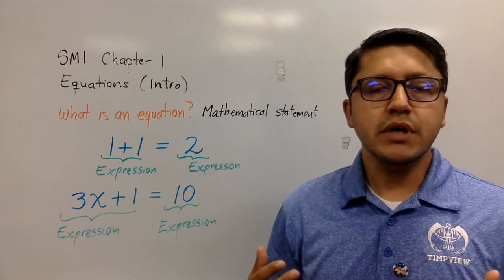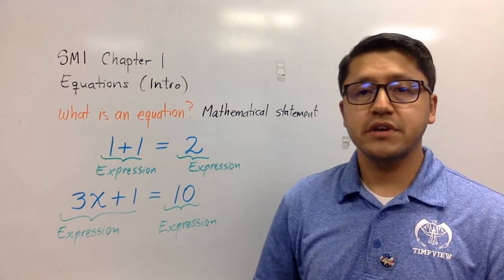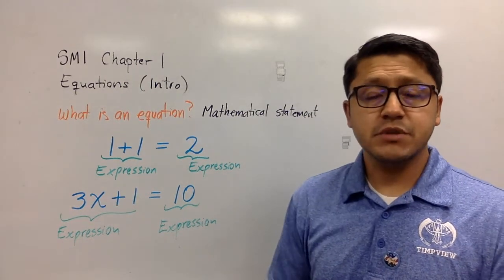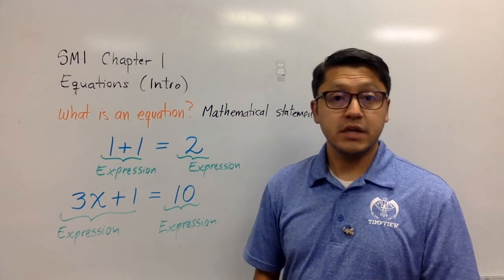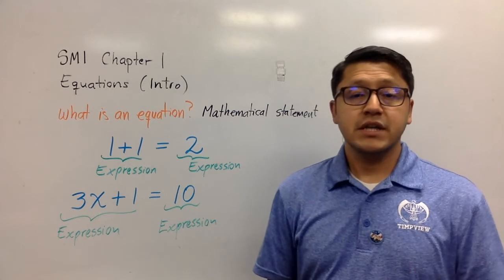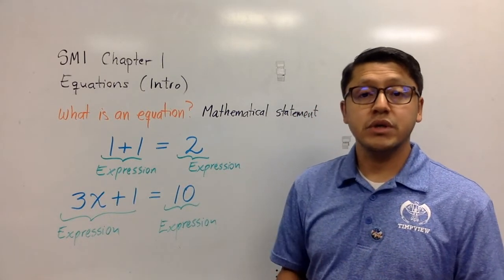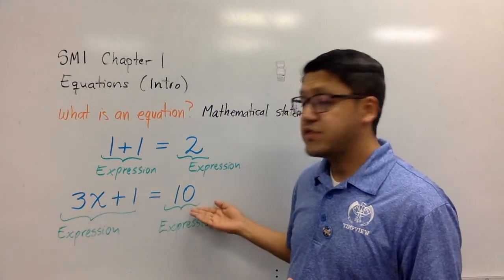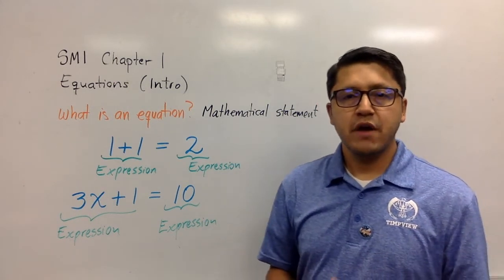SM1 - Ch.1 - 1.1 Linear Equations - Intro 01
We review some basic aspects of linear equations